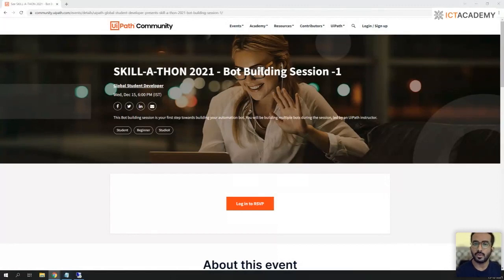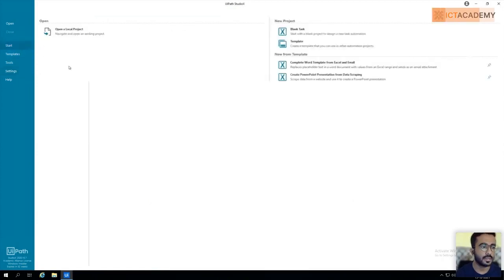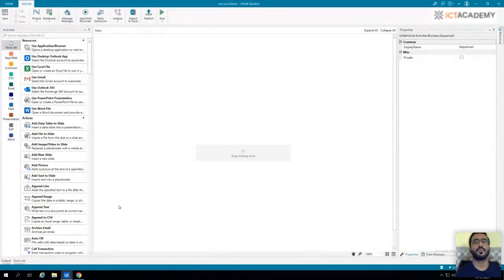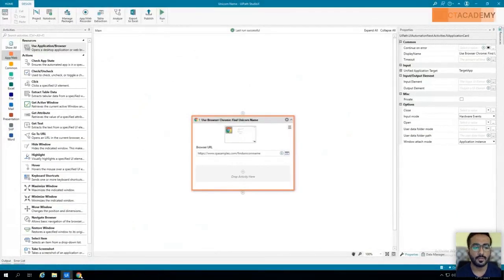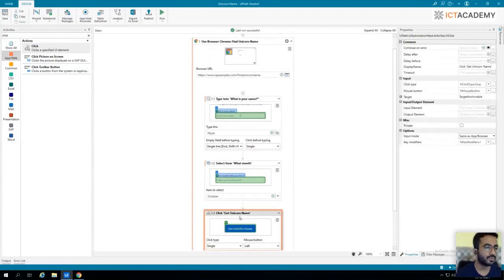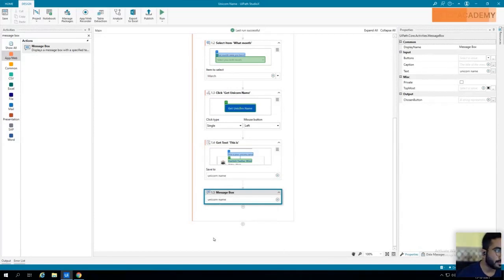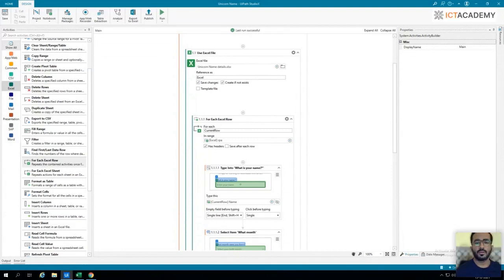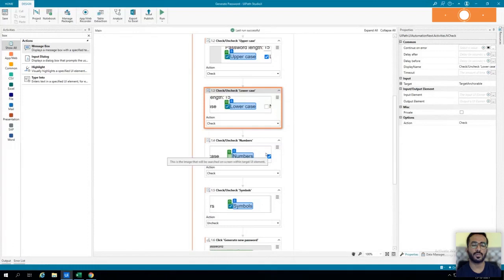RPA Tutorial | How-to Build Your First Bot in UiPath - Session 1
The Skill-A-Thon will offer more profound insight into various career opportunities in RPA and how UiPath is shaping the future of work. It will also share insight into how organizations adopt RPA and artificial intelligence (AI) technologies such as machine learning, virtual agents, natural language processing, and computer vision. Skill-A-Thon 2021 is an effort to help educators and students build RPA literacy and deploy basic robots to see the power of a digital assistant. This event is hosted by ICT Academy in Association with UiPath Academic Alliance.